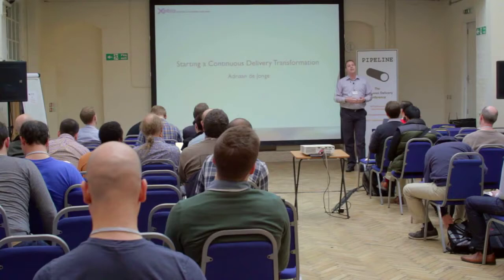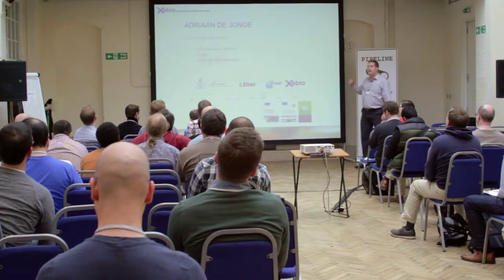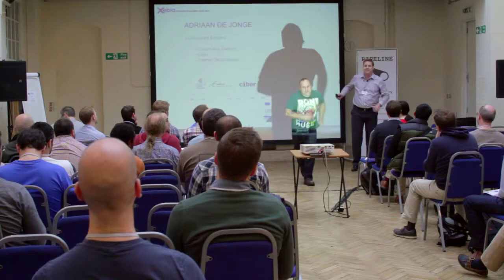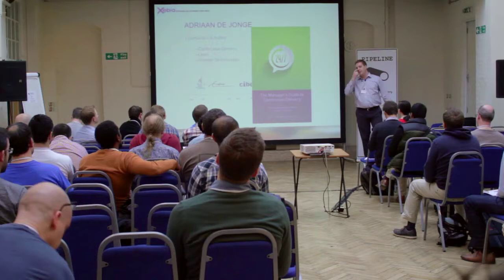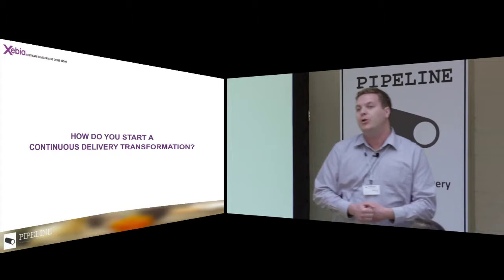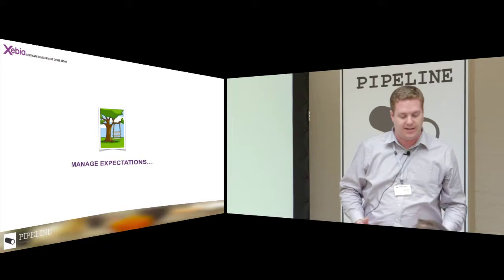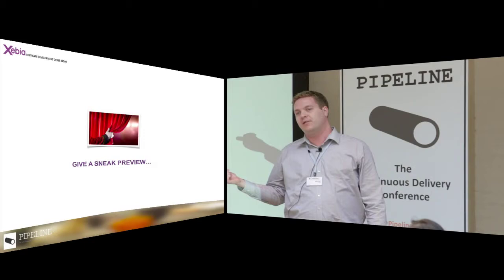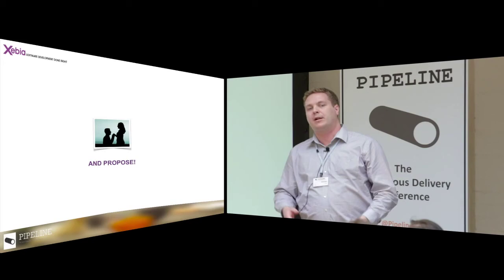PIPELINE Conference 2014 - Adriaan de Jonge “Starting a Continuous Delivery Transformation”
Adriaan de Jonge – @adriaandejonge

My client asked to help with their problematic two months release cycle. They considered lowering the frequency to a three months cycle. We proposed the opposite: increase the frequency of the release cycle using best practices from Continuous Delivery. Our proposal was accepted: we started the transformation of a full IT department towards Continuous Delivery. In this presentation I share our experiences proposing and starting up this project: what worked for us, what did not work and how we plan to approach the rest of the project.

Adriaan de Jonge is Principal Consultant at Xebia in The Netherlands. Adriaan specializes in Lean and Continuous Delivery. He is co-author of The Manager’s Guide to Continuous Delivery. Before this book, he wrote two developer’s guides on web technology, published by Addison-Wesley in 2011 and 2012.